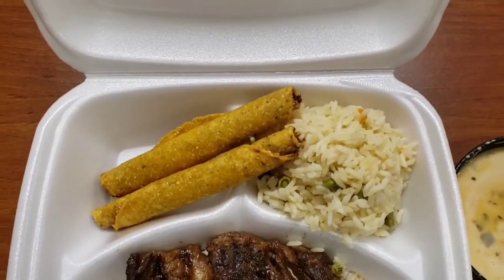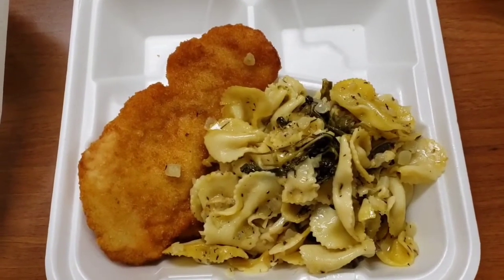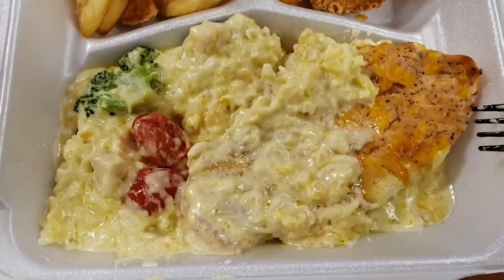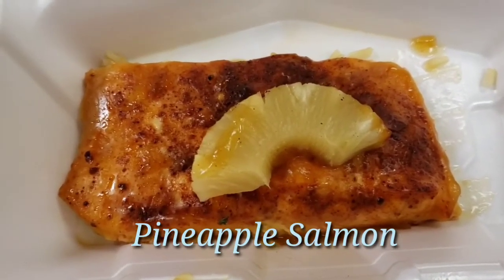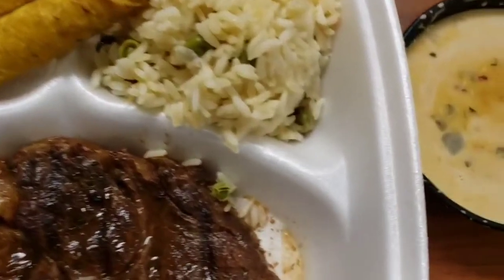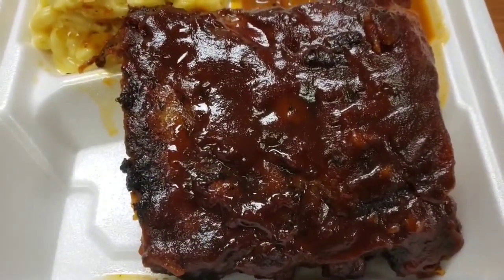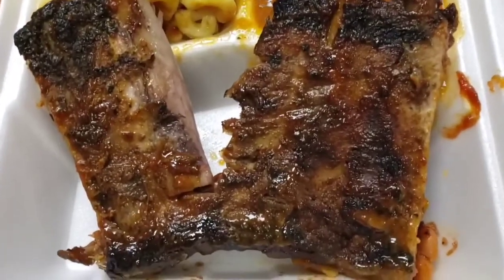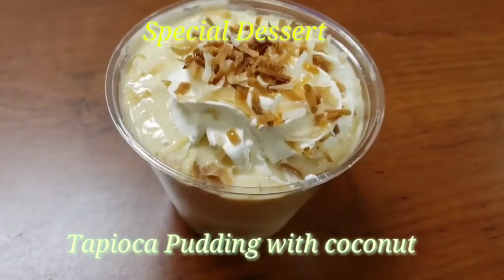A WEEKS LUNCH AT WORK | R&T FIL-AM COUPLE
Filmed: 22nd - 26th June 2020 (Vlog#56)

Camera:  Samsung Note9 and Samsung S10+
Accessories: DJI Osmo Mobile 3 Smart Gimble, and 6 and 1 Monopod Tripod kit